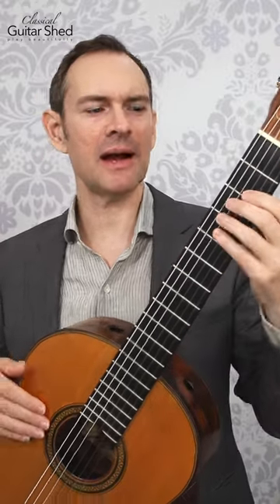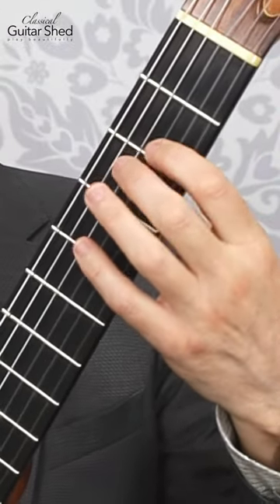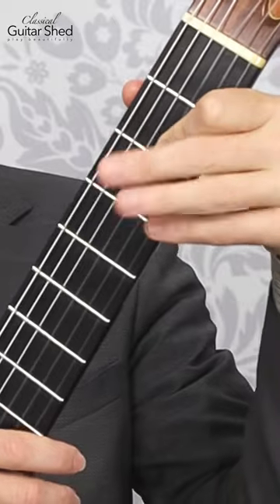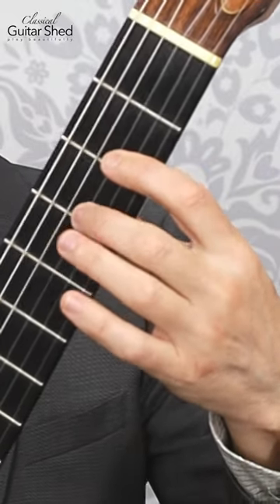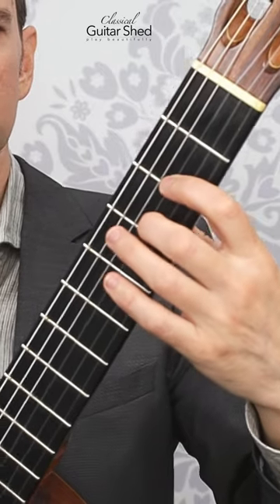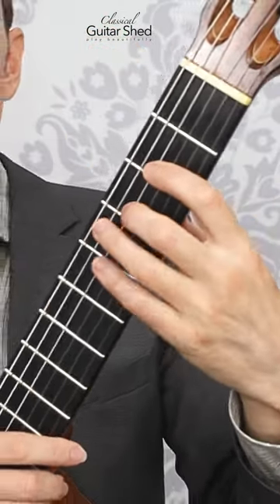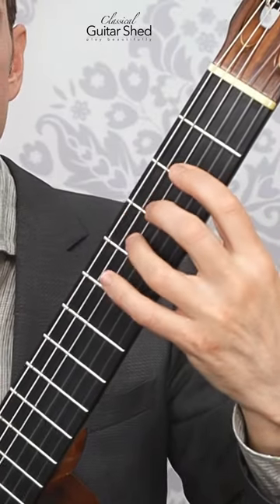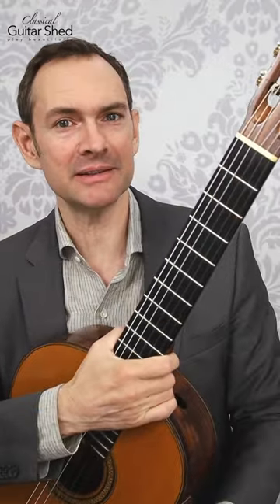Hammer-Ons - Technique and Tips. How to Play an Ascending Slur Legato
Here's how to play an ascending slur, or hammer-on, as it's commonly known. Use the technique for a great left-hand guitar exercise, and in your pieces of music.